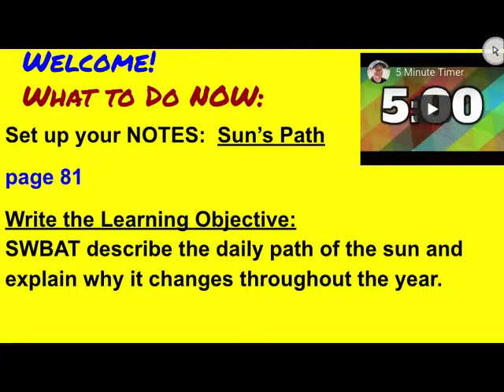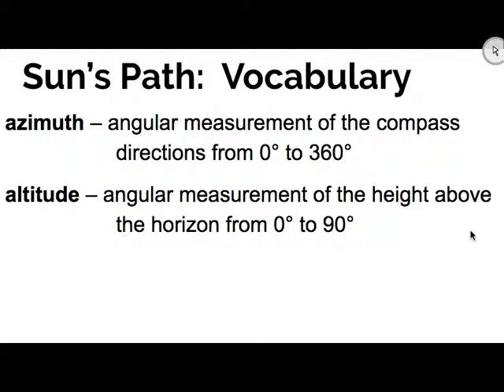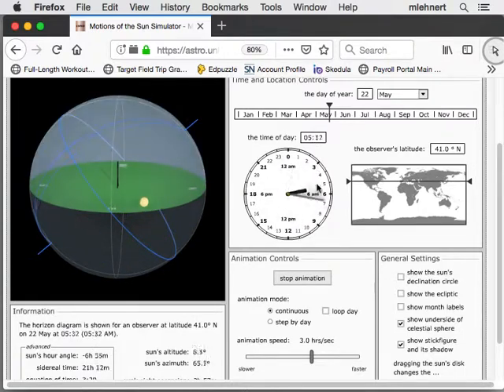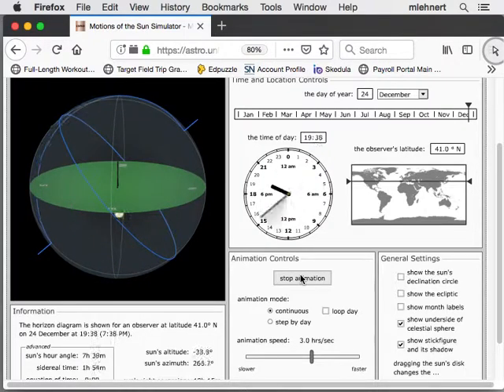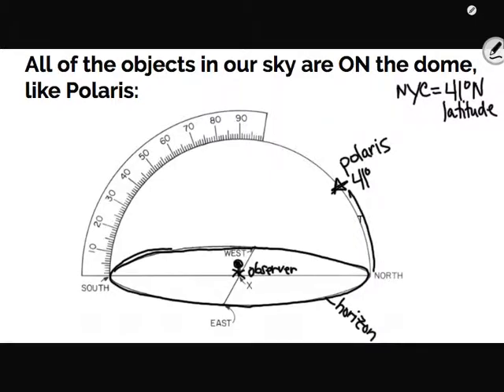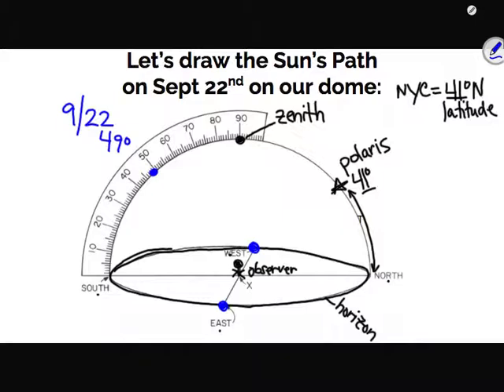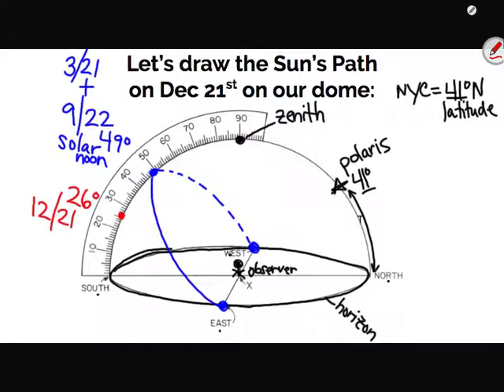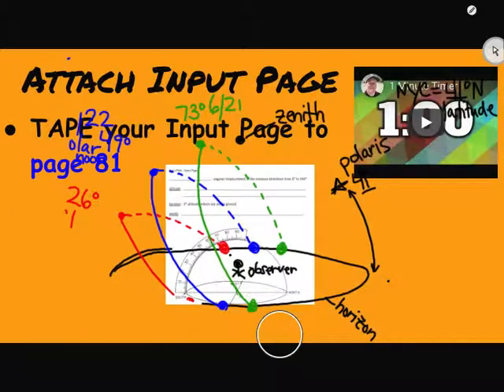SunsPath InputPage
This is a video of what we did in class on Thursday, 5/16/19.